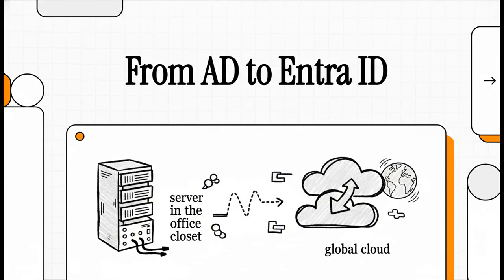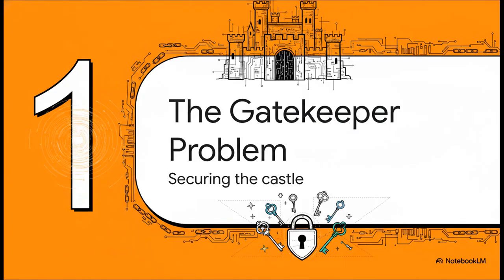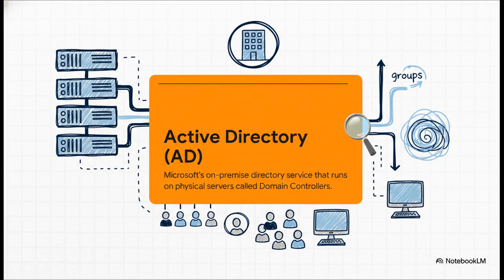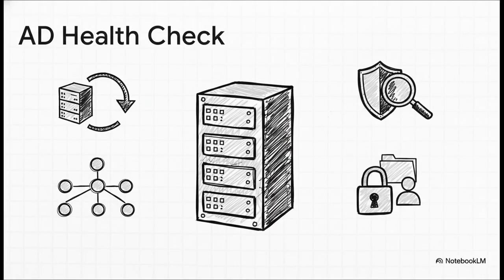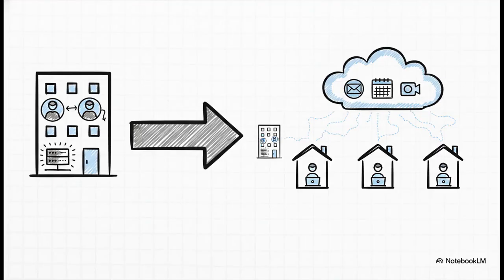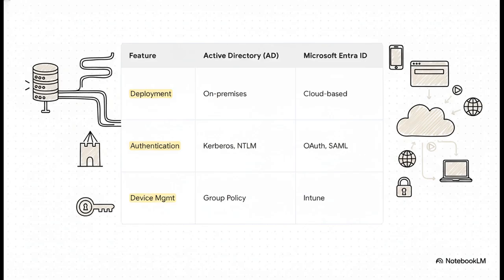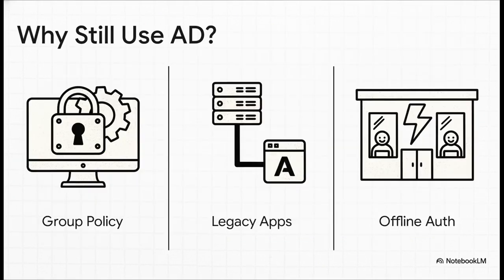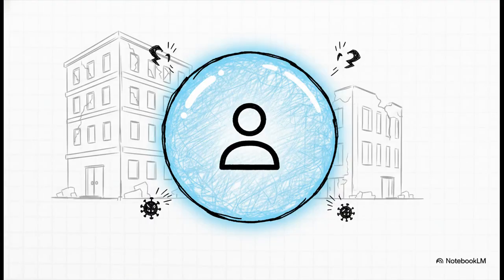Active Servers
Overview of active servers